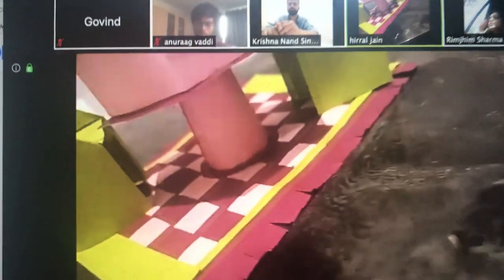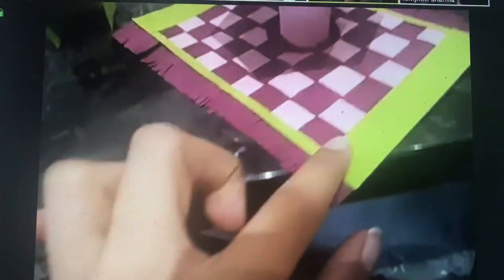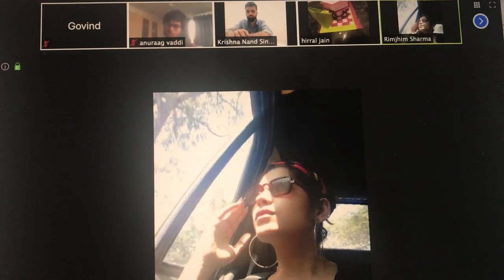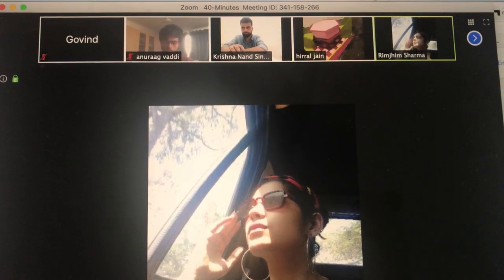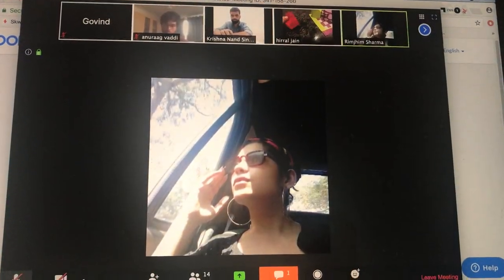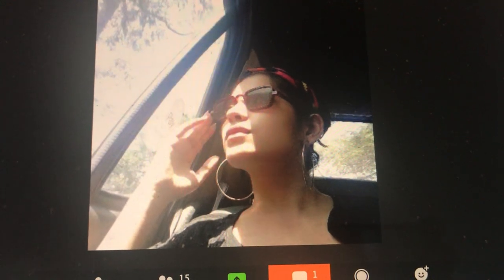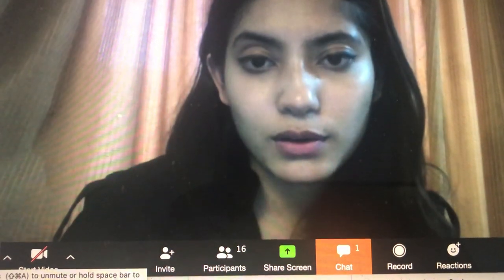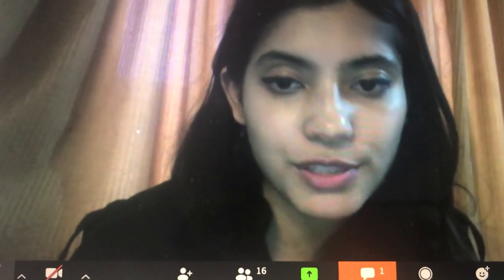NIFT Situation Test 2020 Online Review Class IGNITE INDIA | Tips for NID Studio test | Crack NIFT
Welcome to India's Largest Online Design Education Portal !!
Online NIFT situation test /NID studio test preparation series, below is link for must watch sessions :

About theTest : NIFT Situation Test  is held at the various NIFT Centres all across the country. In situation test student is required to create a three dimensional model with various materials provided; based on a specific topic or theme mentioned the students is provided with materials like, ice cream sticks, mount board, color papers, straws, thread etc. They are given 2 hours to make a three dimensional model. The model will be evaluated on space visualisation, innovative and creative use of given material, composition of elements, color scheme, construction skill, finesse of the model and overall presentation etc. These parameters will be checked with the write up explaining the concept behind the model constructed.

Situation Test KIT - IGNITE Kit for NIFT Situation Test 2020 by IGNITE India Education is designed under supervision of Govind Kumar Singh former Faculty of NIFT with the team of other NIFT alumnus . This KIT and Video sessions will enable you to prepare at home, join Ignite India Education Youtube Channel sessions to learn step by step model making on youtube. After making model you have to  send model picture to us for evaluation and feedback . You will also see several example pictures of models made by other students to get idea how to improve yourself . We will provide you direct online sessions free of cost where you can interact with experienced NID/NIFT admission experts to ask questions on video calls. You will be provided all possible support to score well in NIFT situation  test . You can follow step by step instruction to create 3D models. You will have question papers and materials and solutions for Last 14 years NIFT Situation Tests. Guidance on "How to Complete Creative Writeup". Materials for Real Studio Test Experience. E-books for Portfolio & Interview Preparation guidance 45+ Materials for Real Studio Test Experience 10K worth online class & guidance Free . This KIT Contains over 200 possible questions in Interview.

Dear NIFT/NID/NATA Aspirant
Happy Learning!
IGNITE INDIA / Pahal Bengaluru
You can join our online classes on the below mentioned link. Hope this helps you.